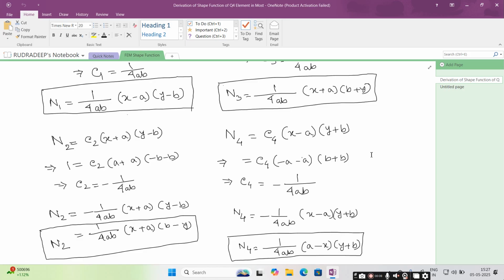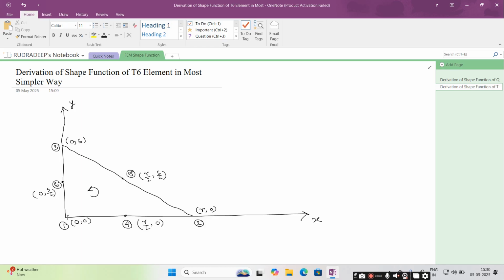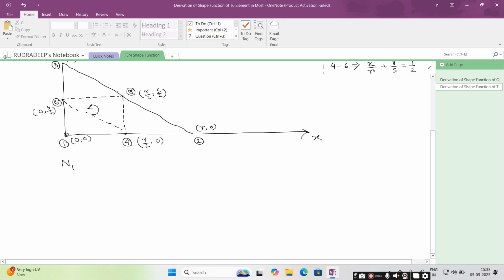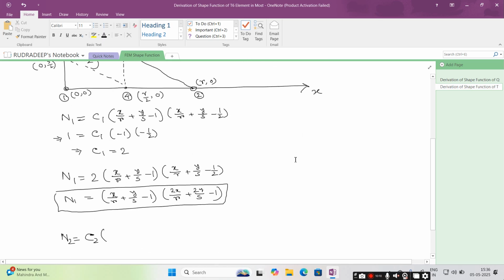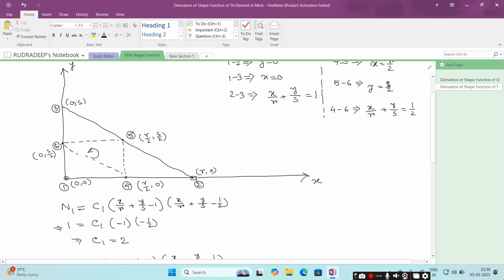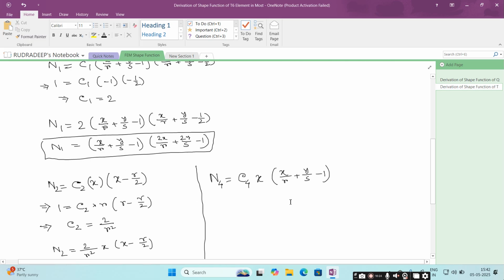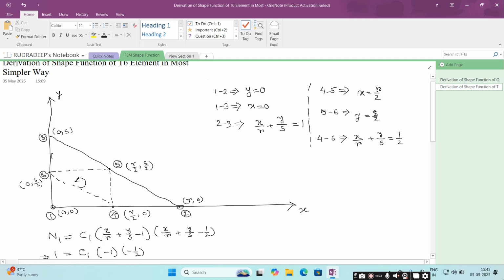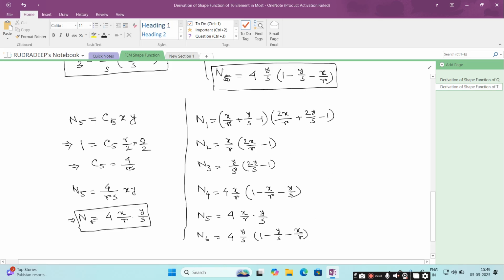Derivation of Shape Functions of T6 Element in Most Simpler Way